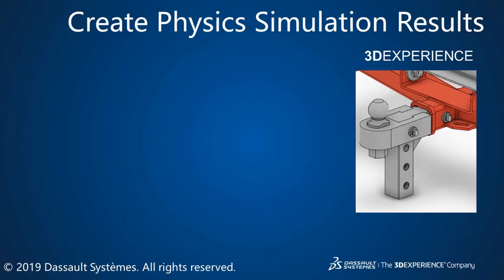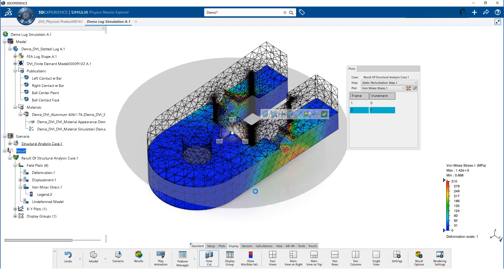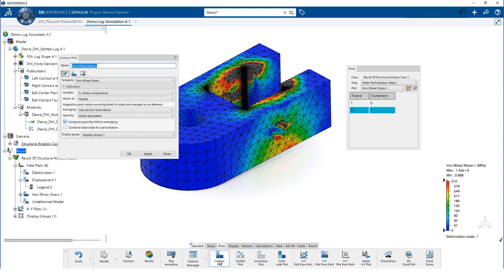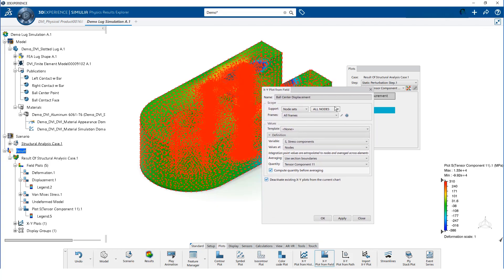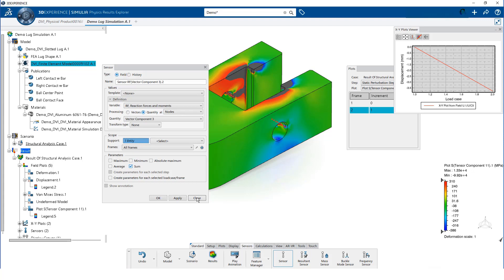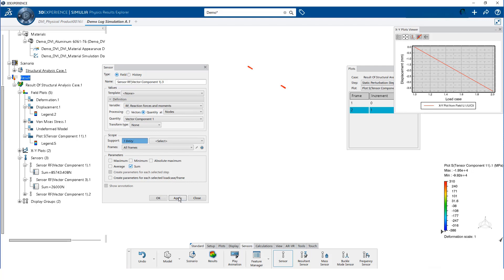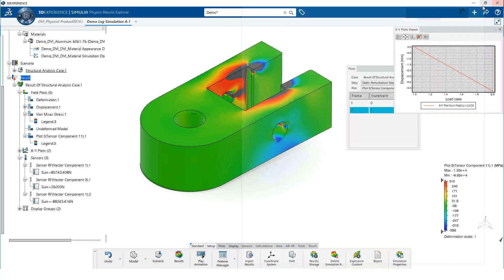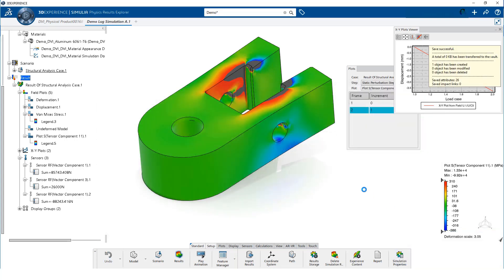3DEXPERIENCE How-to Tutorial (Part 13/32) | Create Physics Simulation Results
This is the third of 3 videos showing you the step-by-step process of performing a structural simulation in 3DEXPERIENCE. We demonstrate the process, in the context of the design of a single component that is part of a larger assembly. This video shows the six steps of creating a simulation scenario. Specifically, we cover selecting the simulation type, defining the solution method, defining the element type, applying restraints and loads, and running the simulation.